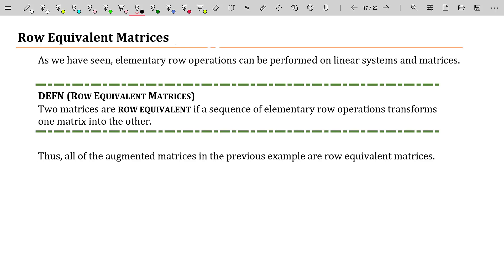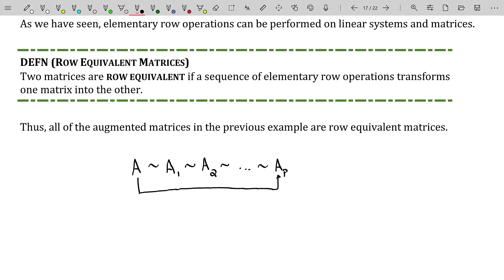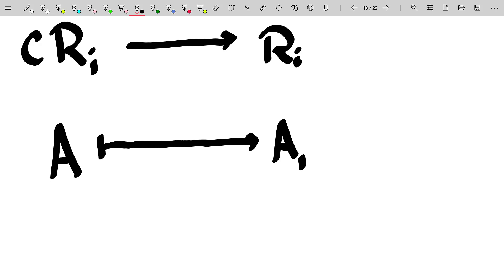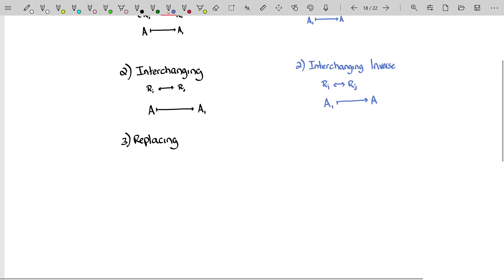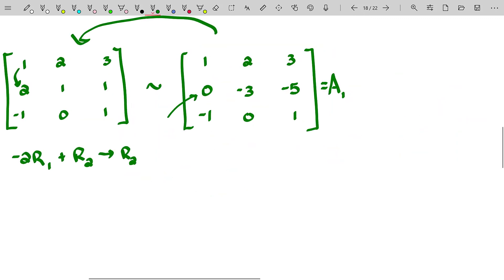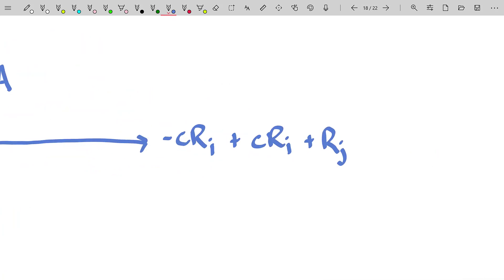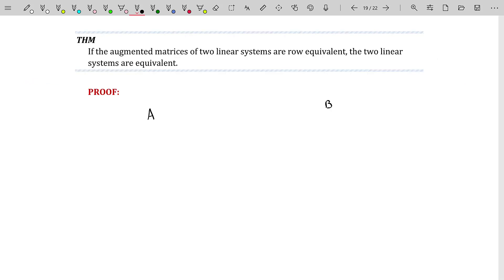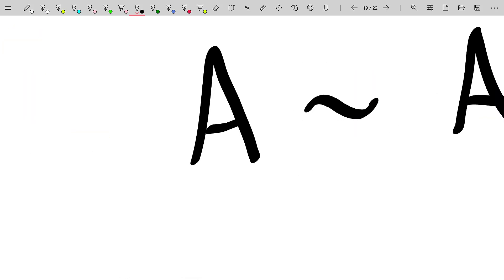Linear Equations in Linear Algebra: Systems of Linear Equations - Row Equivalent Matrices